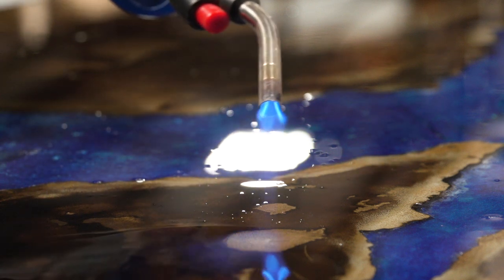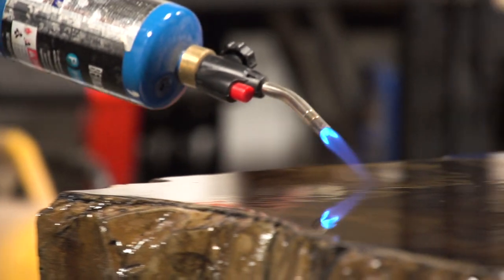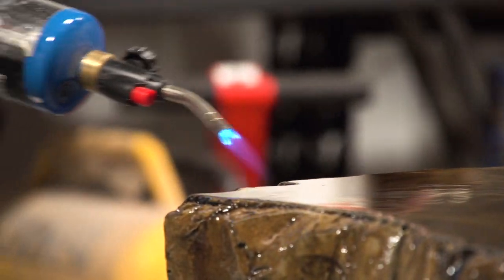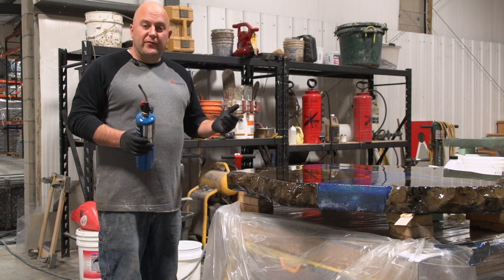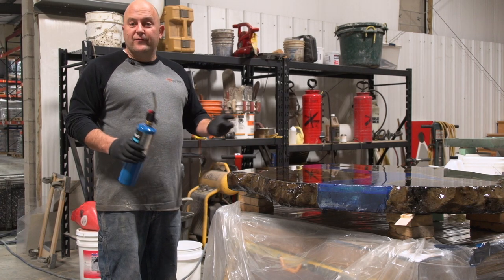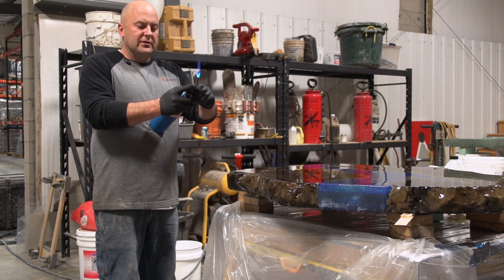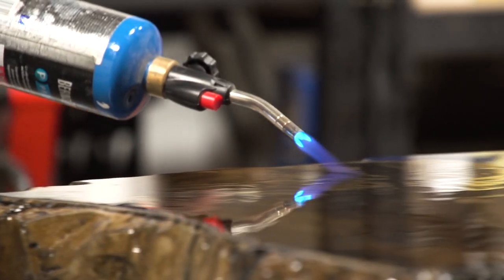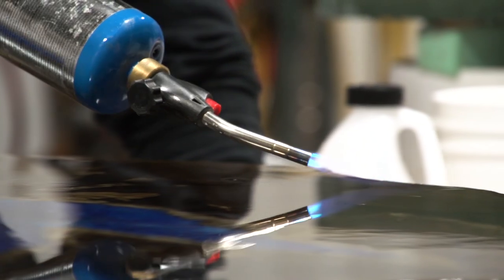Popping Bubbles In Epoxy!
On this week's Technique of the Week, Jason shows you how to remove unwanted bubbles in an epoxy mix!